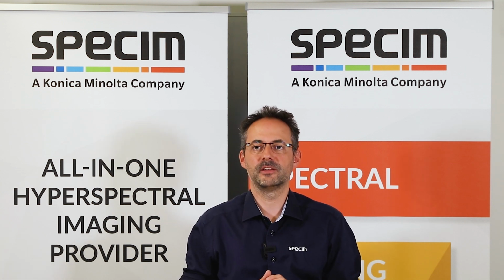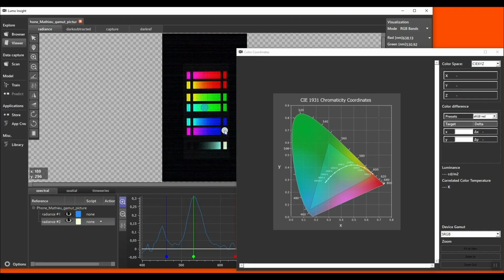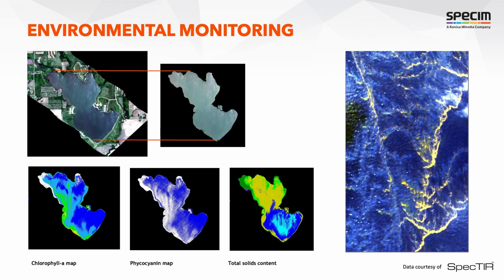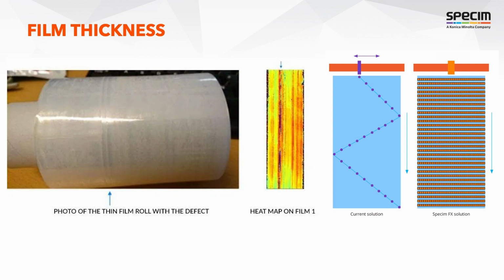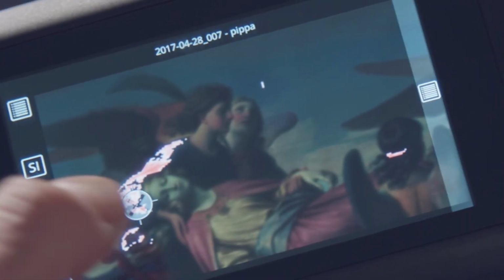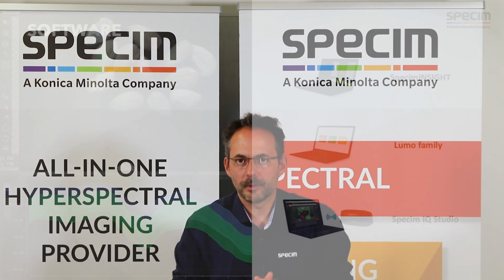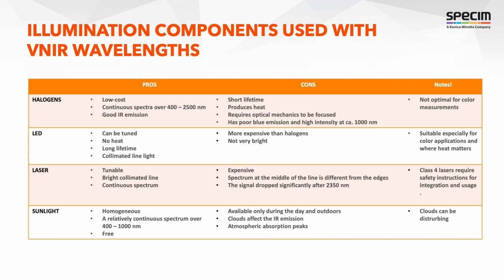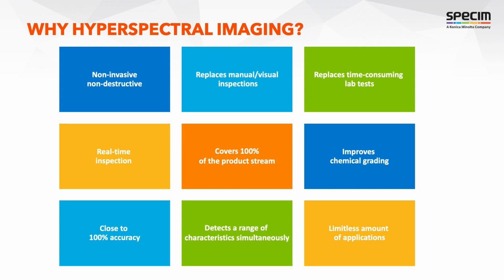Webinar: Discover the power of VNIR hyperspectral imaging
Visible-Near Infrared (VNIR) hyperspectral imaging is an advanced imaging technique that enables highly detailed spectral analysis, classification, and sorting of objects, surfaces, and materials, going beyond what traditional color or grayscale imaging can provide.

VNIR Hyperspectral Imaging can provide you with valuable data and insights whether you’re in food safety, color control, agriculture, vegetation analysis, environmental monitoring, or cultural heritage research.